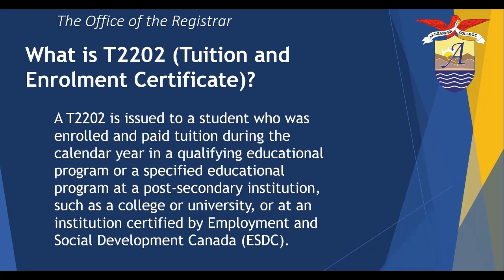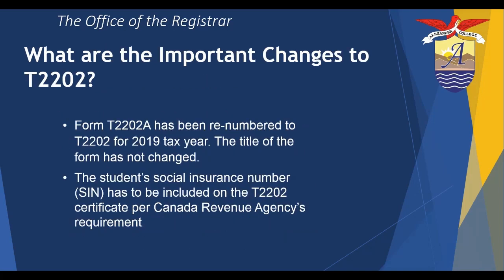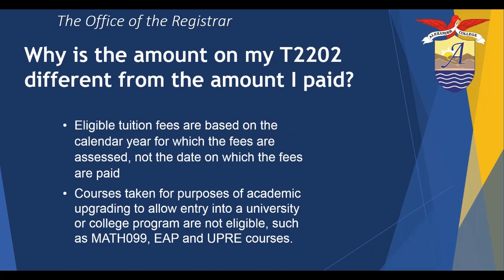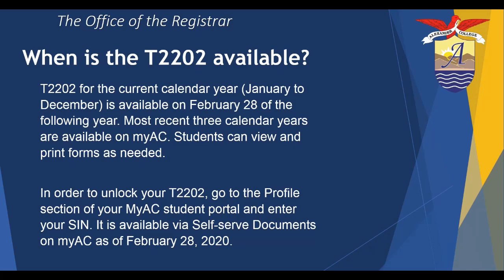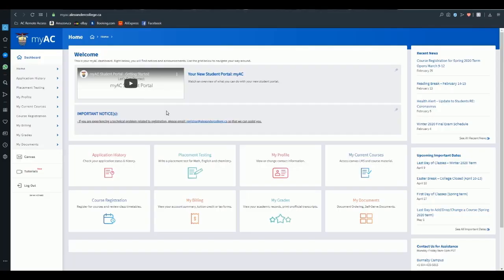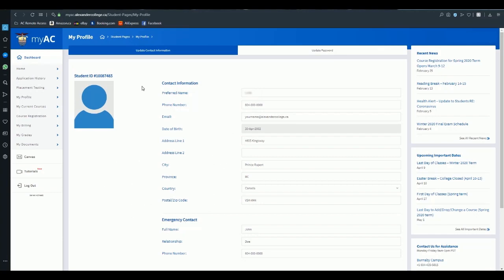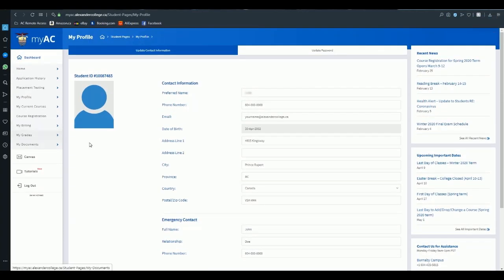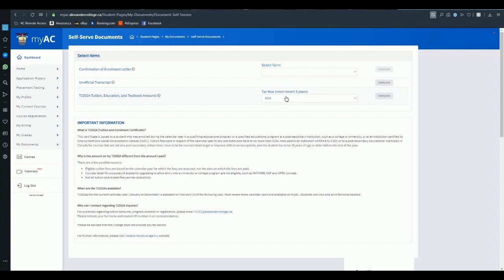T2202 Tax Form Guide | How to Access Your Tax Form in myAC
A how to guide on accessing your T2202 tax form using our myAC interface at Alexander College.

It's important to have your tax form ready for reporting reasons and it'll help you when tracking your tuition payment records.

If you're a new or current student, follow along the tutorial as we go over:

• Using the myAC portal to access your tax form
• How to use your SIN number for tax reporting
• How the tax form relates to your transcript

Alexander College is a private post-secondary institution based in Vancouver, BC. We provide the first two years of university study leading to an Associate degree and University Transfer in a student-centered and supportive environment.

Your Road To University Starts Here!